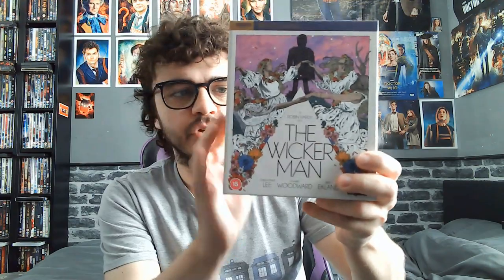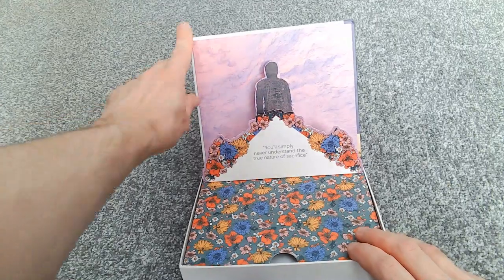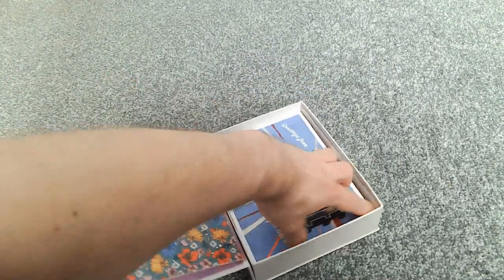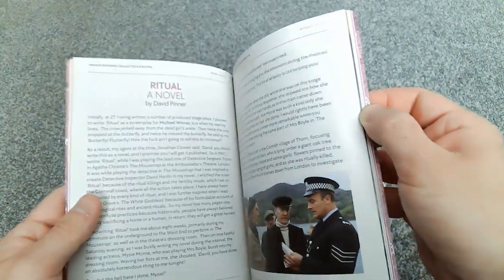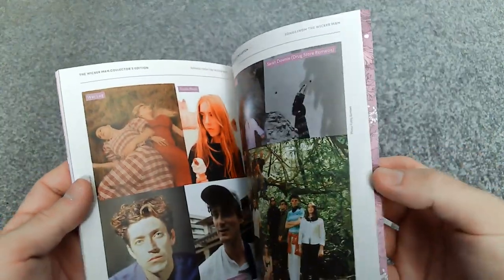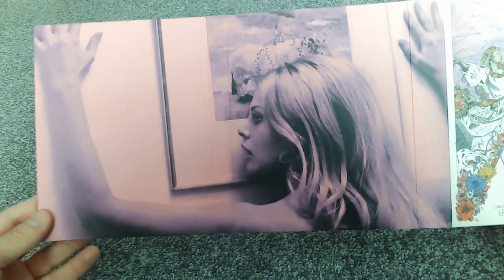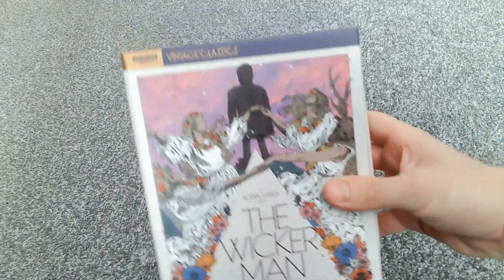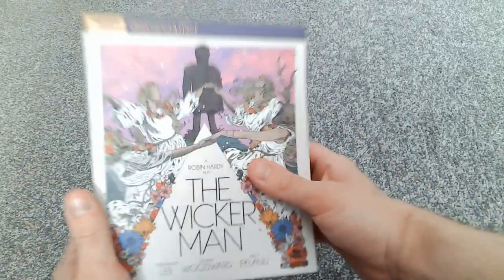The Wicker Man: 50th Anniversay Collectors Edition 4K/Blu-Ray Closer Look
One of the greatest British Horror movies of all time turns 50 this year. And to commemorate this occasion, let's take a look at the brand new deluxe edition 4K/Blu-Ray combo